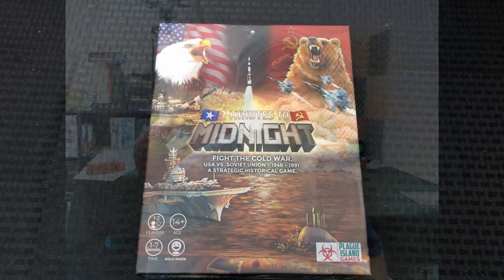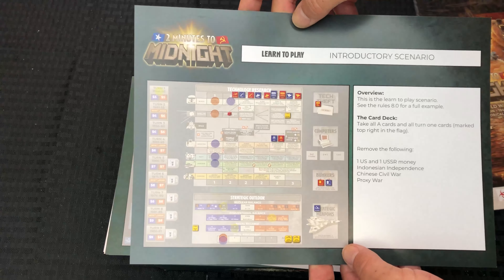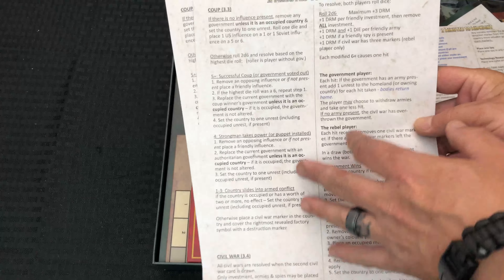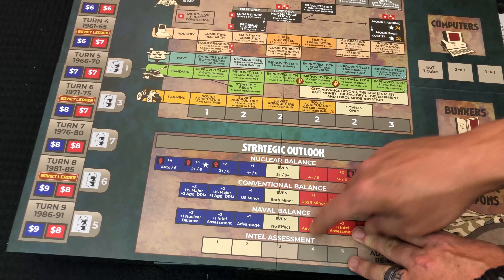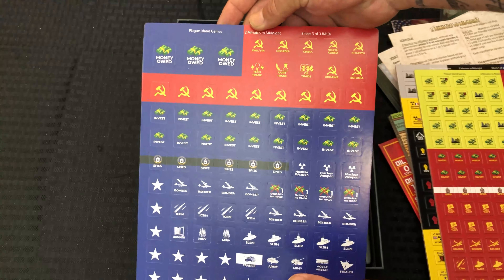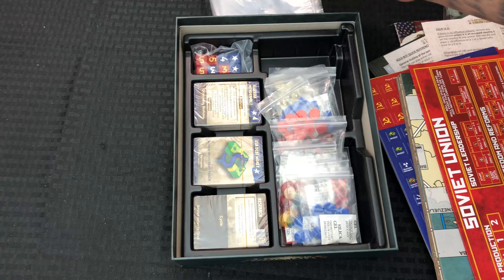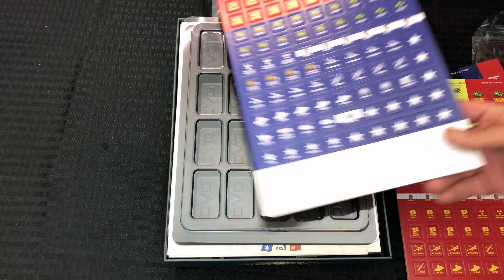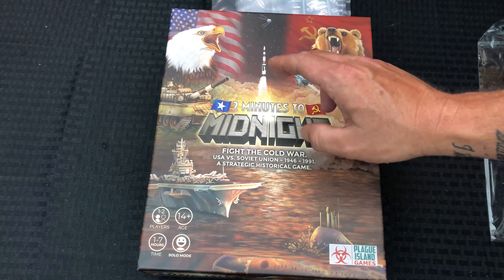2 Minutes to Midnight Production Version